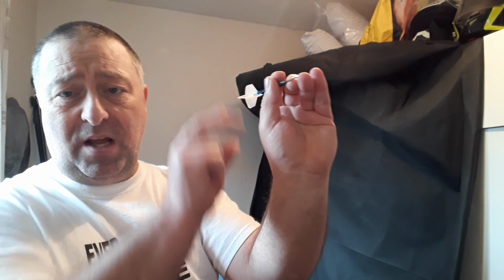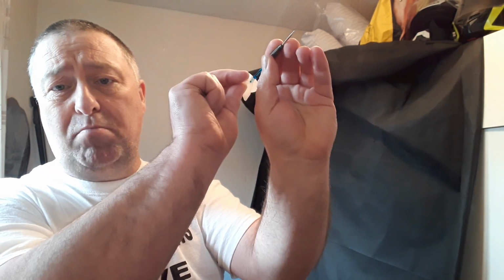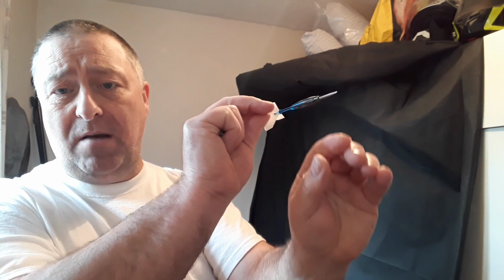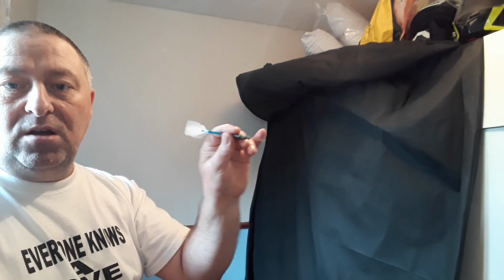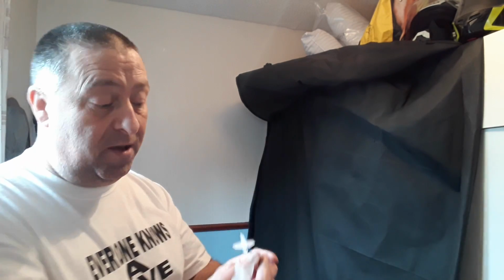rapid fire vid 3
THE FOLLOW THROUGH